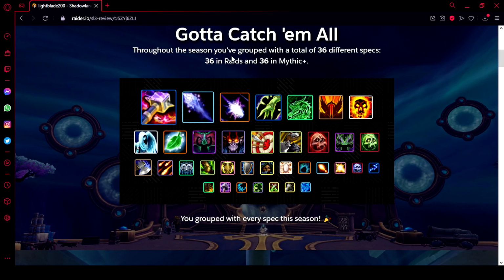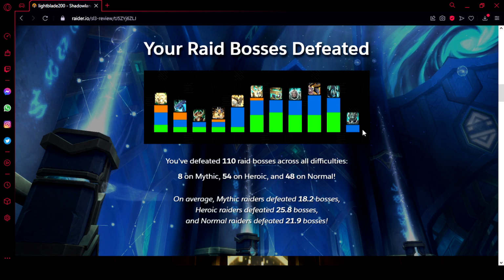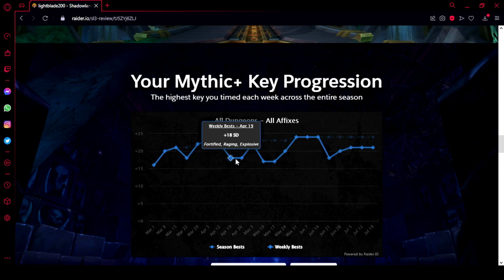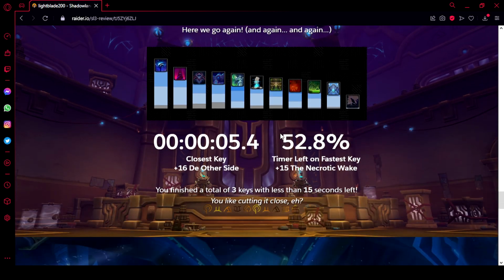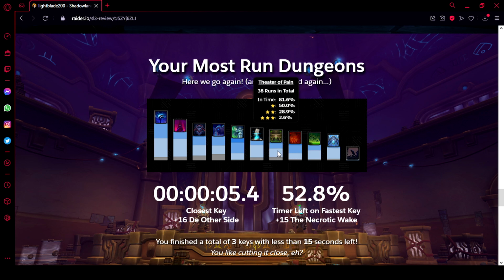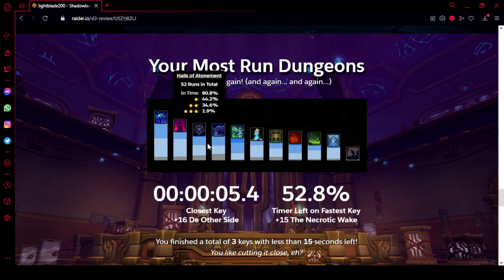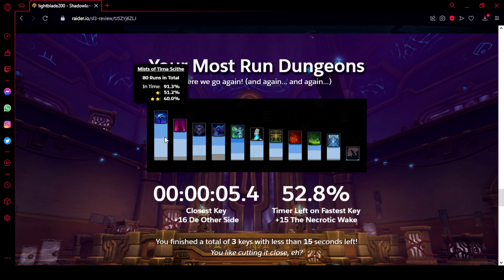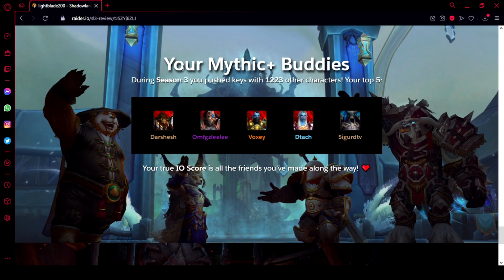My RaiderIO Season 3 Recap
Season is almost over and its time to see what we did and what we didnt do on our RaiderIO Season 3 Recap